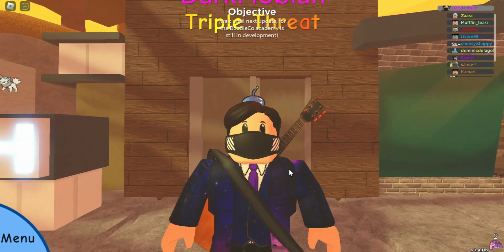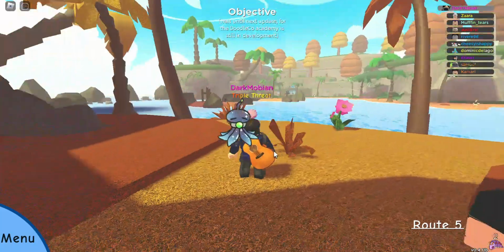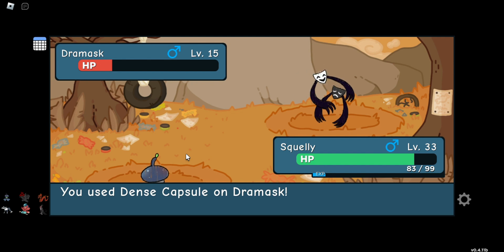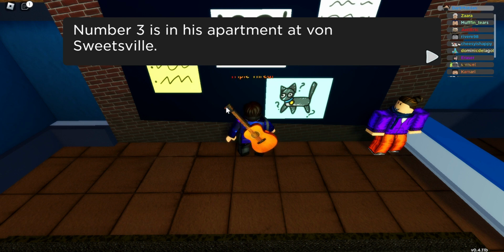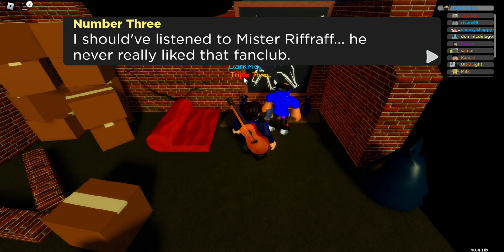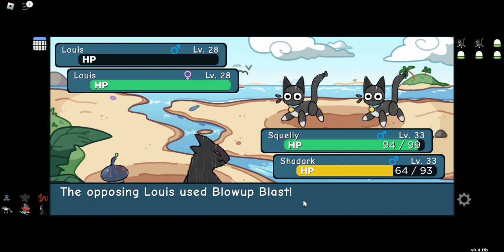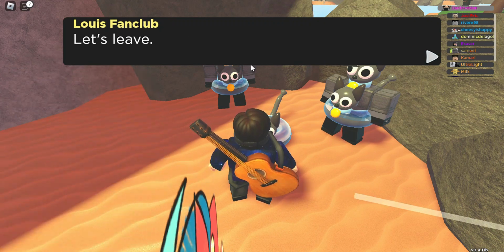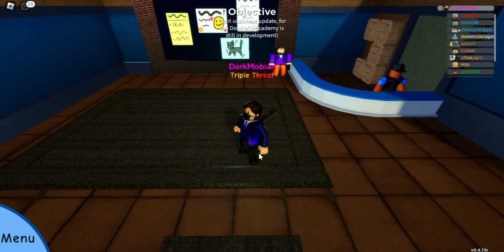Von Sweetsville Help Requests 3!!!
Wow I can't believe it we've almost finished Von Sweetsville's help requests! I wonder what the Louis Fanclub's true intentions are?

Hey I play lots of different games from minecraft, to roblox, to awesome fan games, and much... much more! check it out!! But i'm also planning on telling compelling stories as well!

My name is Allen A.K.A DarkMobianX, like I said above I play games and tell stories on this channel.
Current goals:

1. Continue to develop new skills to make better content.

2. Do the best to make content that you enjoy.

3. Make fun and positive content and build up the courage to stream.